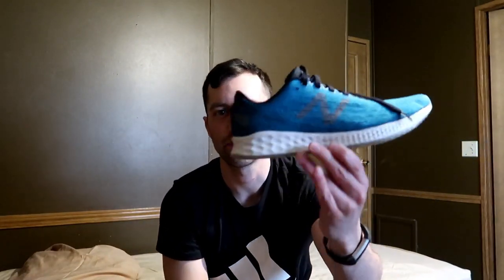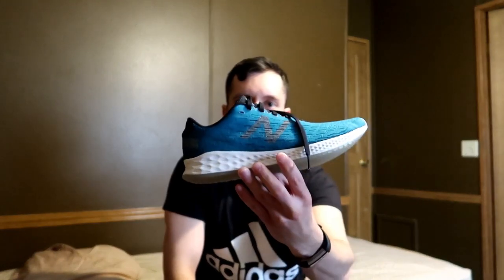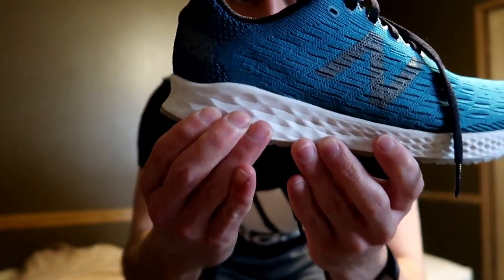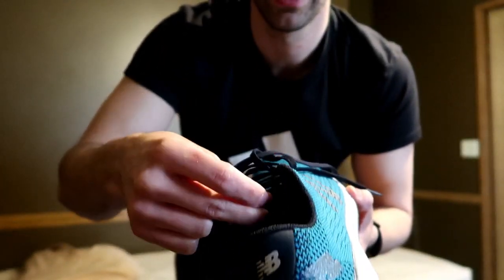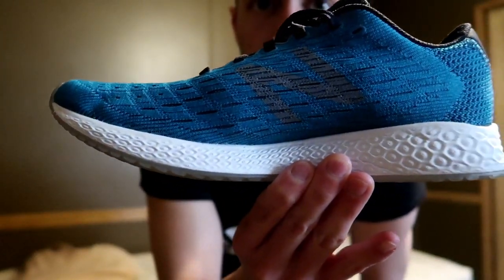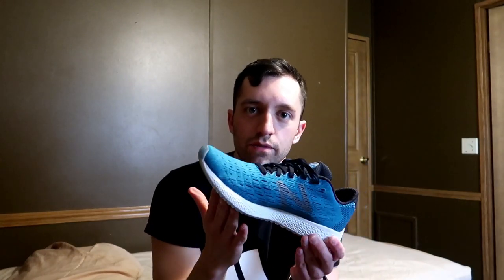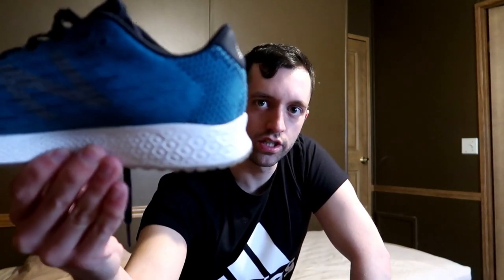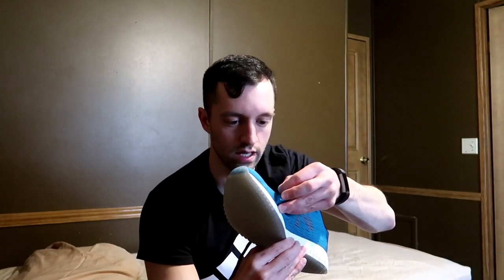new balance fresh foam zante pursuit review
today we take on the fresh foam zante pursuits by new balance

are they worth it?

My Secondary Camera: Canon G7X mark II